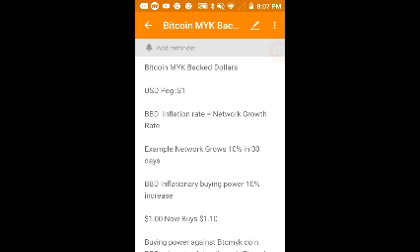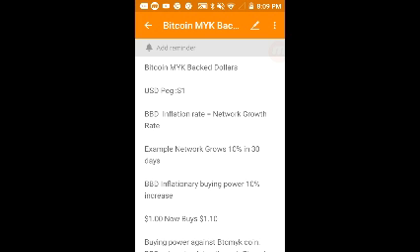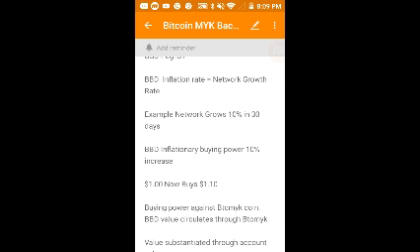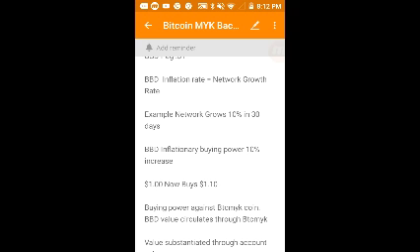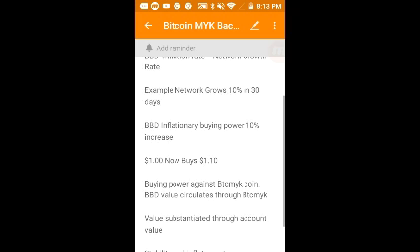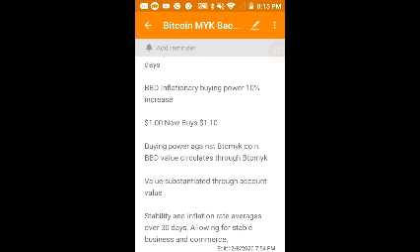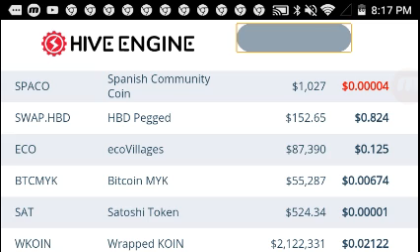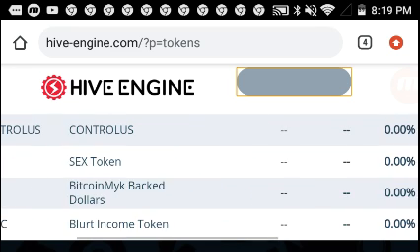Best Crypto To Trade 2021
Best Crypto btcmyk